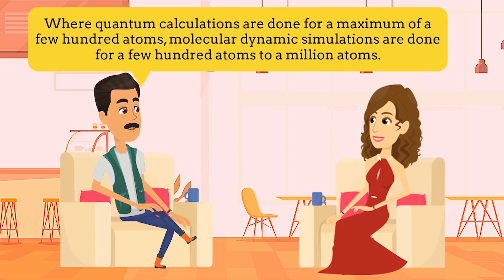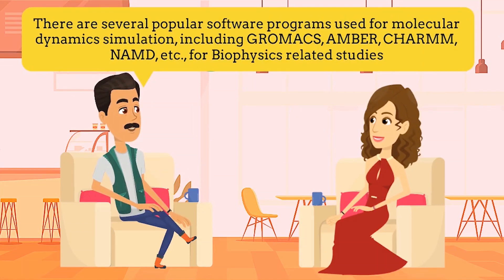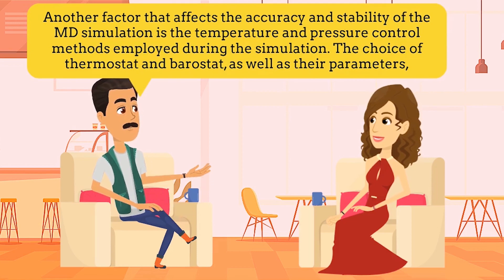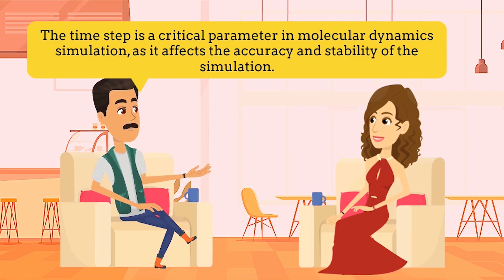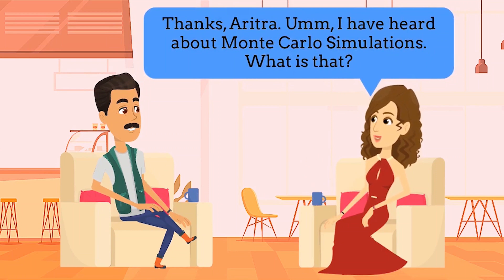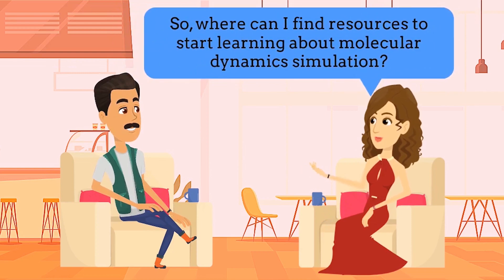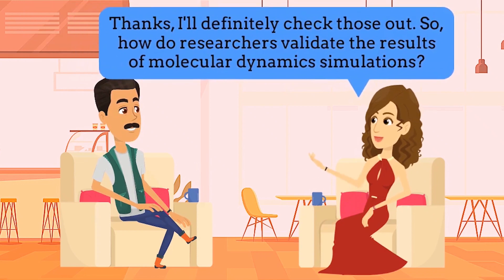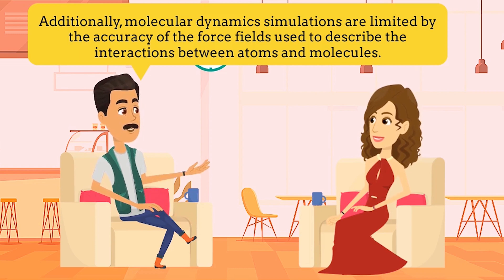A Quick Animated Tutorial How to Unlock the Power of MD Simulation & Its World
00:00 - [ Intro ]
00:06 - [ Coffee Shop Discussion ]
00:10 - [ Introduction ]
01:03 - [ Benefits ]
01:41 - [ Used Software ]
02:13 - [ Theories & Concepts ]
04:34 - [ Different Force Fields ]
04:57 - [ Monte Carlo Simulation ]
05:57 - [ Resources ]
06:41 - [ Result Validation ]
07:22 - [ Limitations ]
08:21 - [ Connect ]
08:38 - [ Outro ]

In this animated video, we explore the fascinating field of computational chemistry and its applications in solving chemical problems through molecular dynamics simulations. Join us as we discuss the different types of calculations, software, theories, and methods used in computational chemistry's one of the most popular and trending areas - MD Simulations, including force fields, time-stamp, stability, drawbacks, softwares like GROMACS, AMBER, CHARMM, LAMMPS, NAMD etc. and also Monte Carlo simulations.

Whether you're a student, researcher, or just curious about this exciting field, this video provides an excellent introduction to the fundamental concepts of MD simulations. We also recommend some of the best books, websites, and other resources to learn more about computational chemistry.